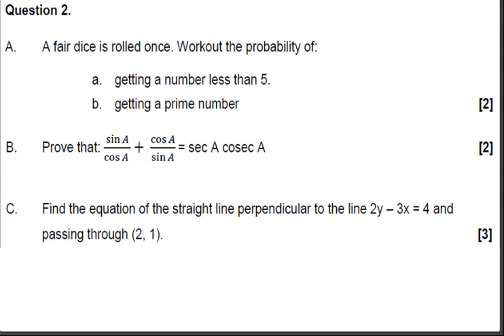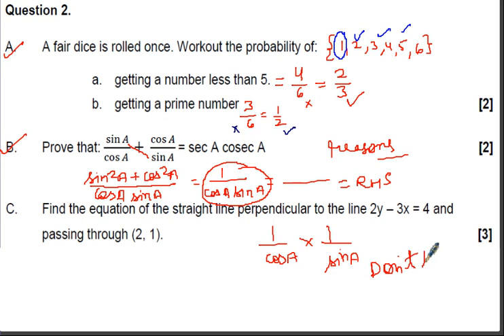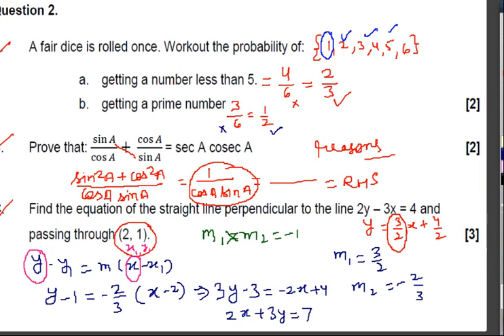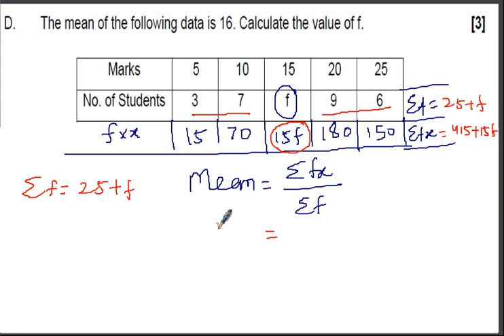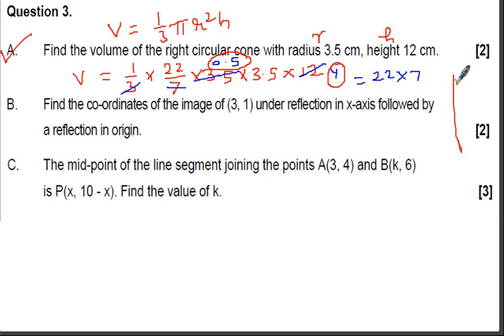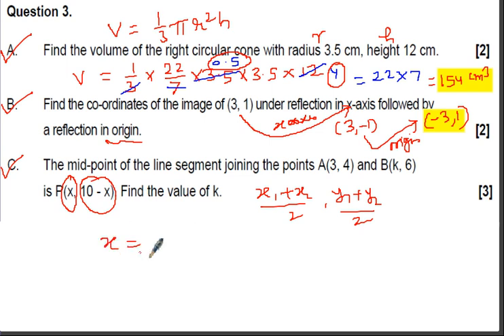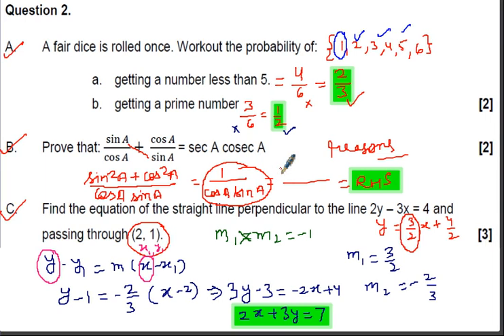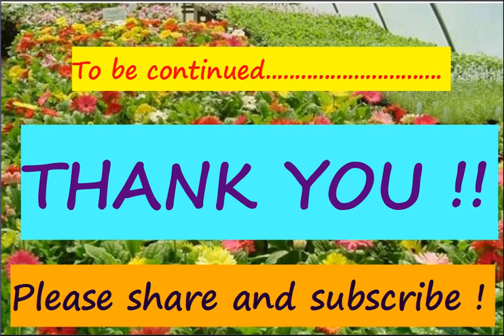ICSE10 MATH|SEM-2,2022|SAMPLE PAPER|PART-2 by Rakesh Kushwah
SOLVED SUMS BASED ON ICSE 10 BOARD PATTERN